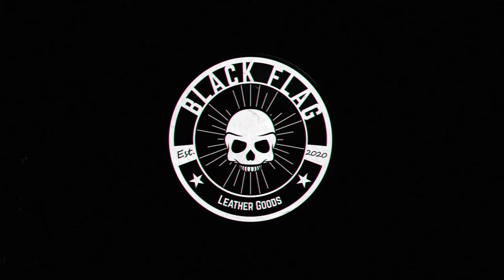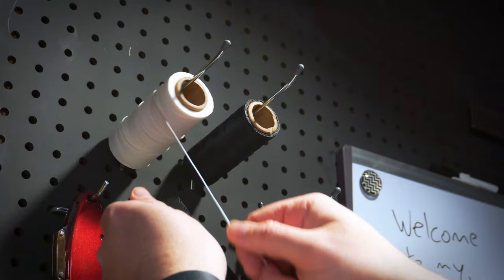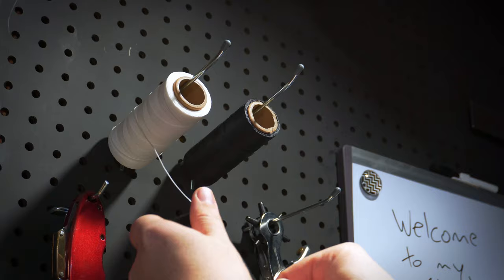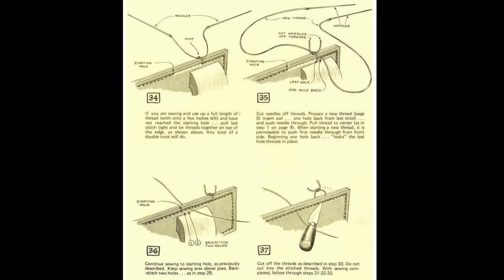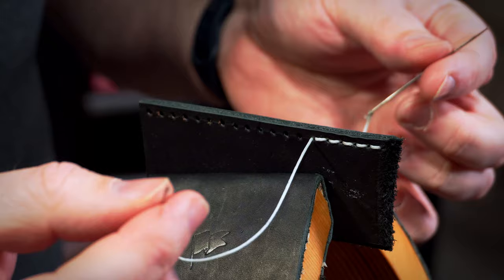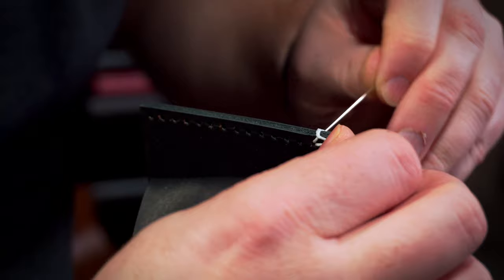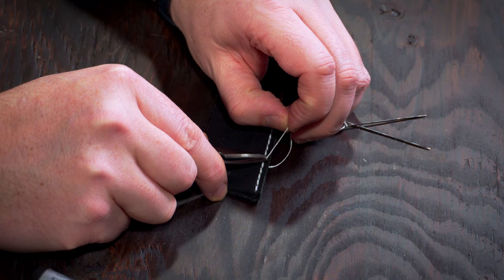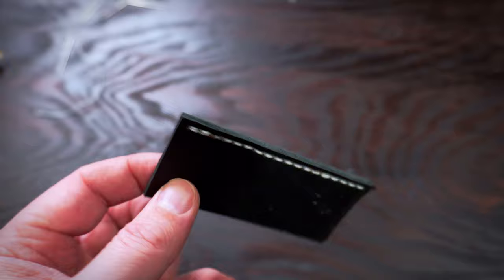What to Do If You Run Out of Thread While Saddle Stitching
I remember the first time I ran out of thread while saddle stitching. It was probably my third ever project. Not only did I run out of thread while saddle stitching the thing, I ran out of thread THREE TIMES on the same project! I actually still have pics of the notebook cover up on my Instagram page if you really want to see it. Just scroll waaaaay back and you'll be able to pick out exactly where I ran out of thread (each time). You'll also get to see my horrendous beginner saddle stitching and truly awful burnishing.

That notebook cover was not the finest example of beautiful leather working, but I was still learning. I learned the value of ensuring that you have enough thread when you are hand stitching leather. It's ok to err on the side of caution and have a bit leftover.

⚒ TOOLS MENTIONED/USED IN THE SHOW:
Ritza Tiger Thread 1mm
Thread Zap
Thread Snips

MACHINES I USE:
3D PRINTER
BURNISHING MACHINE

TOOLS I'D RECOMMEND:
Vera Forma Leather Balm
Sand Paper
Wing Dividers
Grog Marker

In this video:
00:00 - Intro
00:53 - Prevention is the Key
02:29 - What to do if You Run Out of Thread
04:50 - The Results
05:14 - Recap

If you liked this video, check out my Leather Working Tips and Tricks Playlist where I make beginner leather working tutorial videos, show you some tips and tricks, and give you a few beginner leather working projects to try out.